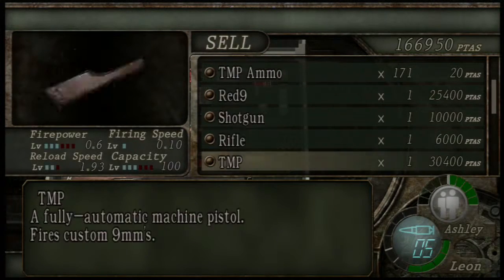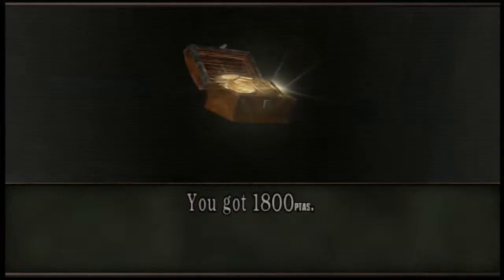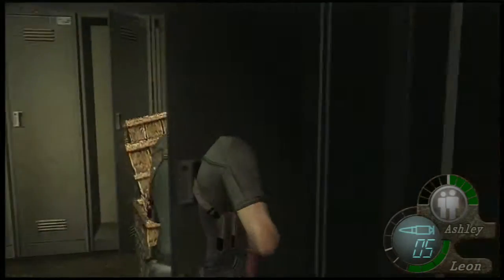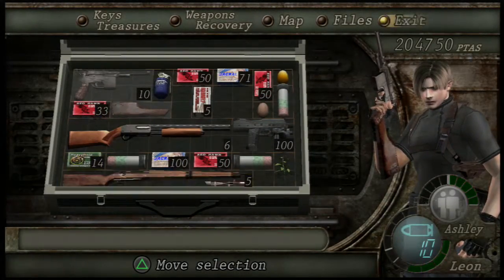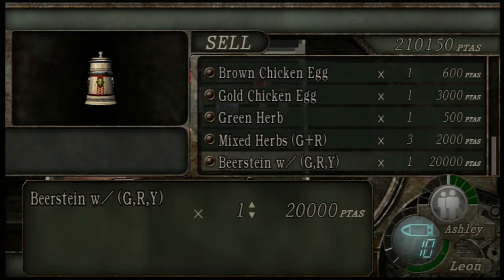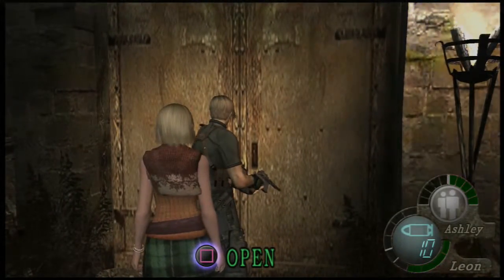Let's Play Resident Evil 4 - 09